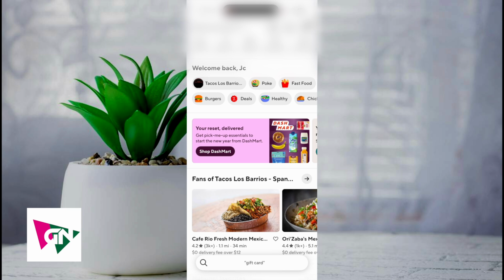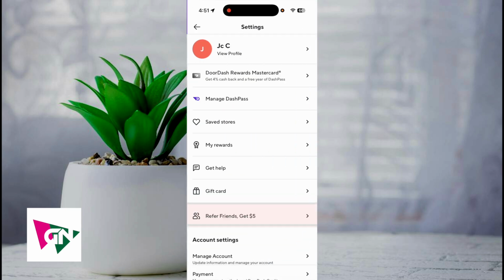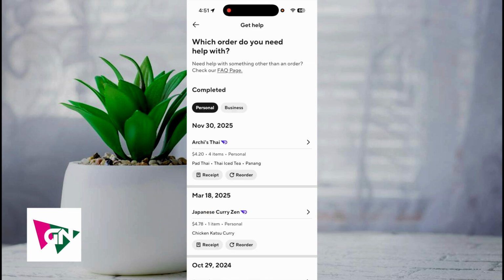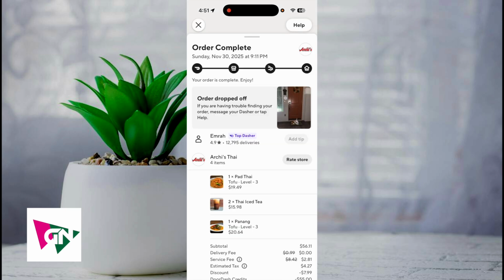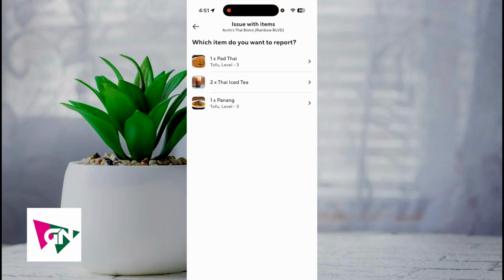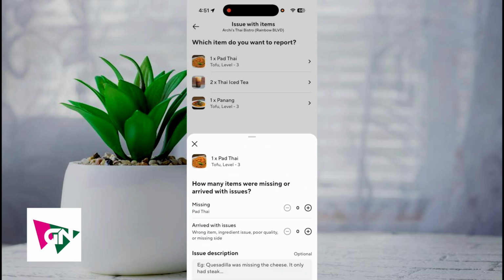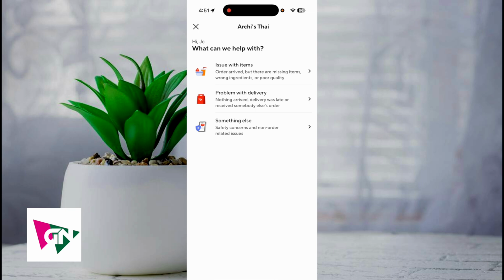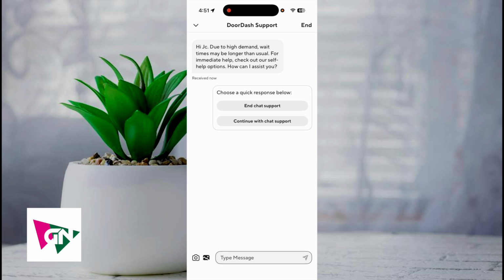How To Use The Chat Support On The DoorDash App: Quick & Easy!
Need help with an order or account issue on DoorDash? This quick tutorial shows you how to access and use the chat support feature step by step in the DoorDash app. Learn where to start a chat, communicate with support agents, and get your questions resolved quickly. Perfect for users who want fast, real-time assistance without waiting on the phone.